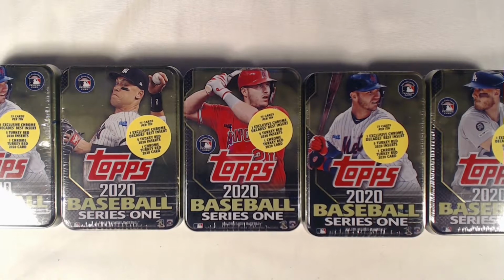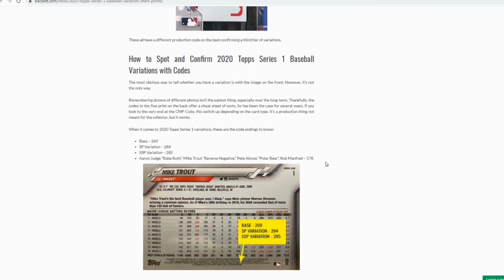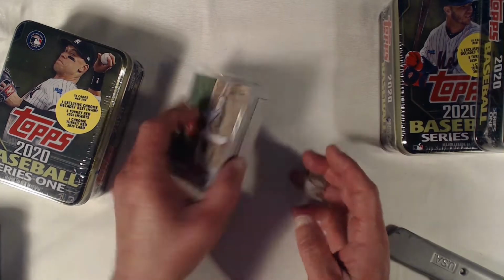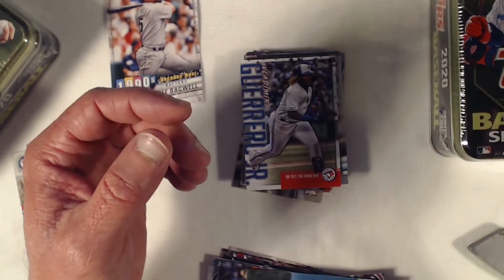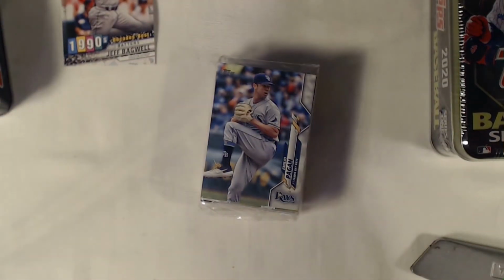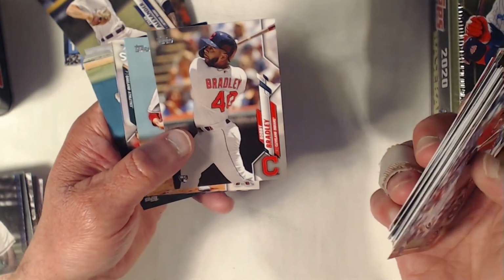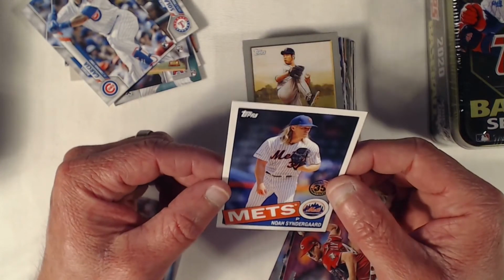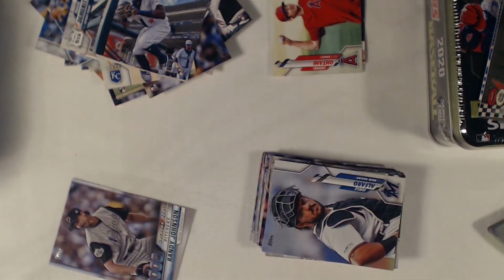2020 TOPPS BASEBALL SERIES 1 SSP REVIEW AND BREAKING 3 RETAIL EXCLUSIVE TINS.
REVIEWING THE 2020 TOPPS BASEBALL SERIES 1 SSP'S AND BREAKING OUT 3 OF THE RETAIL EXCLUSIVE TINS.